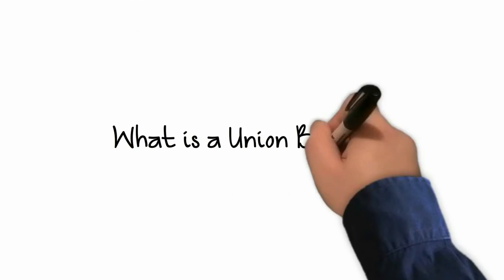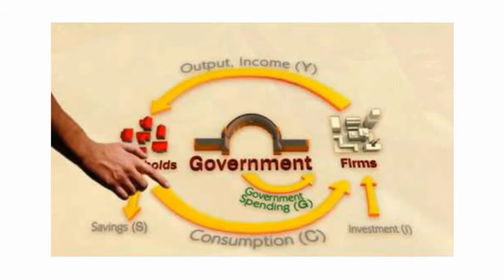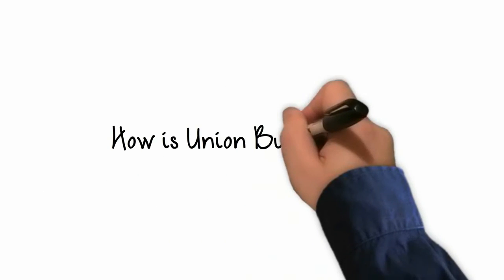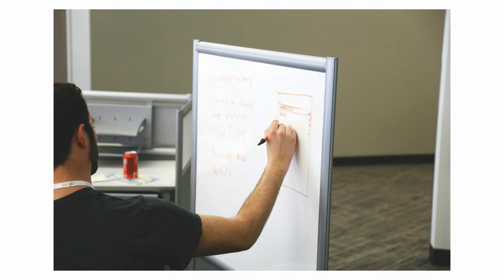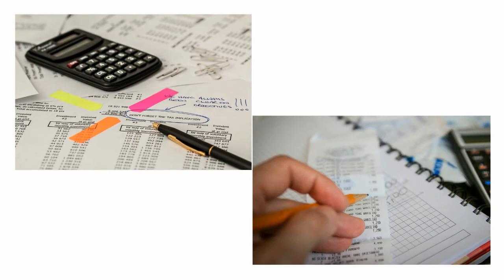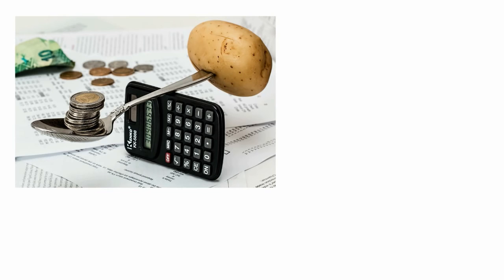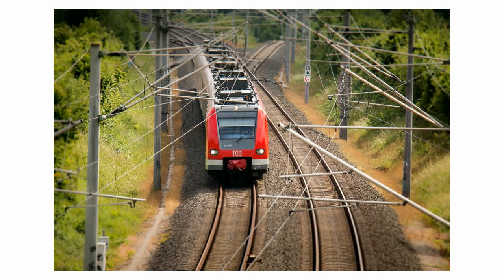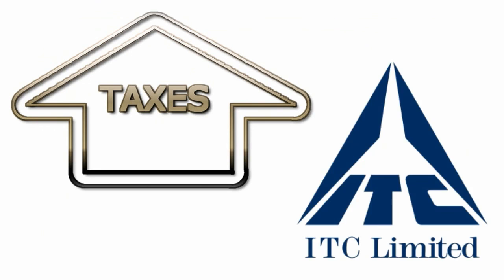What is Union Budget 2017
About Budget